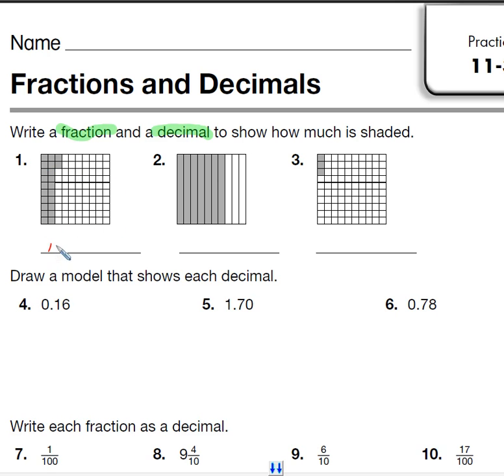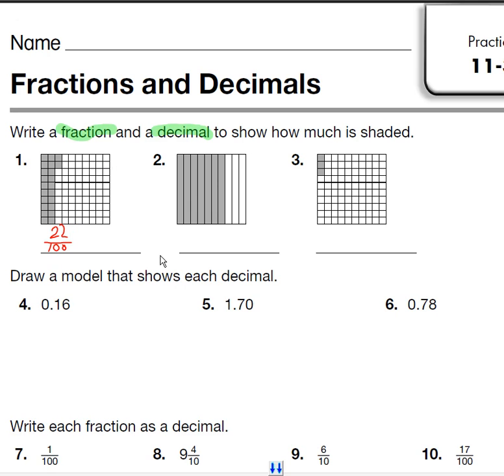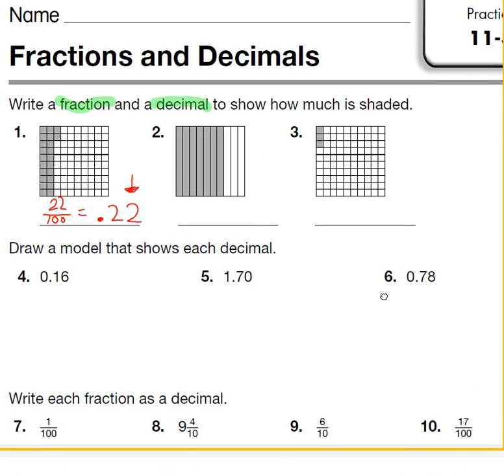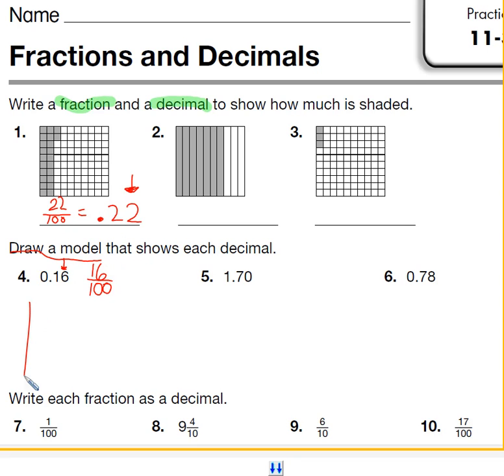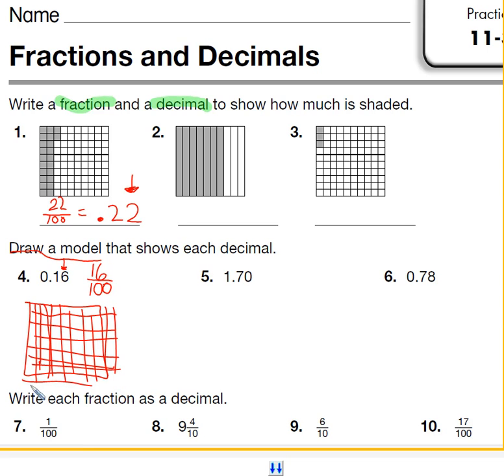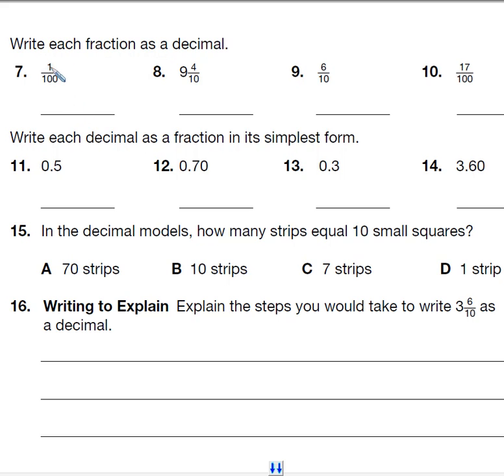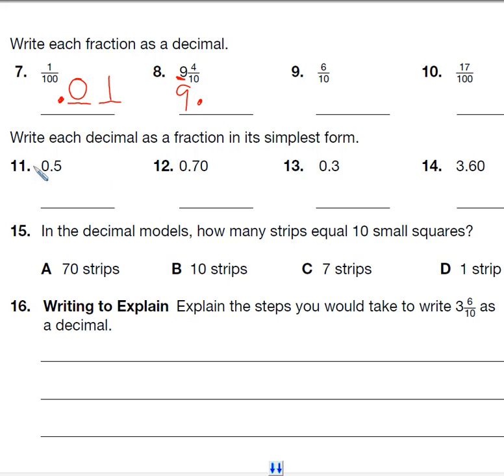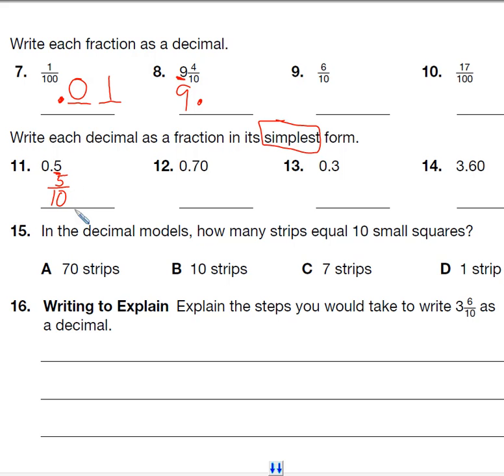11 3 decimals